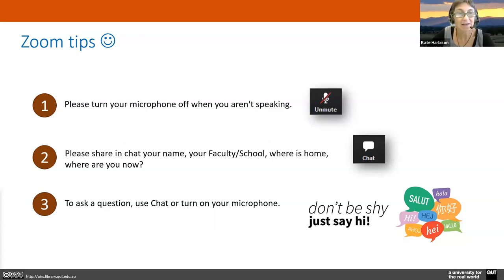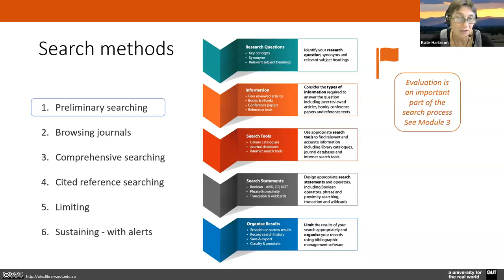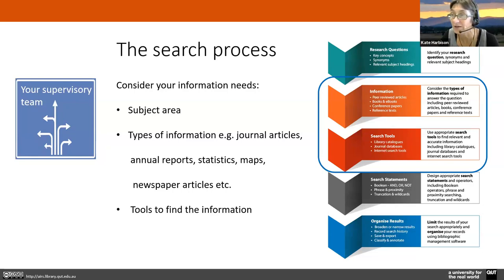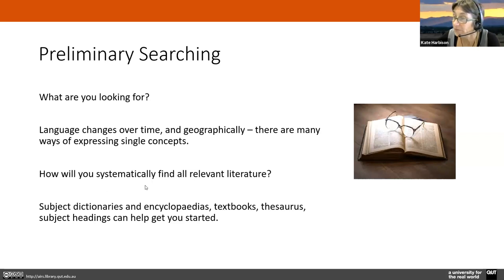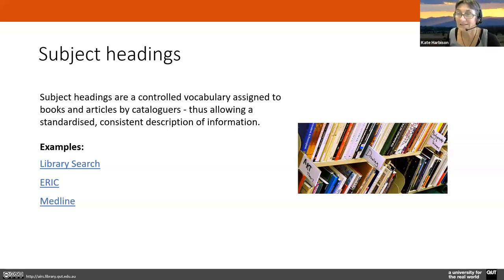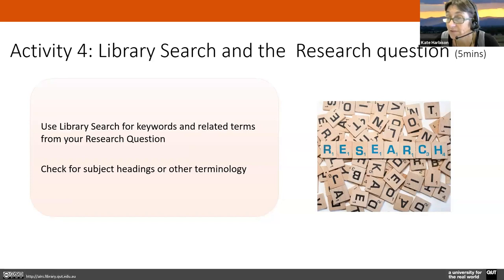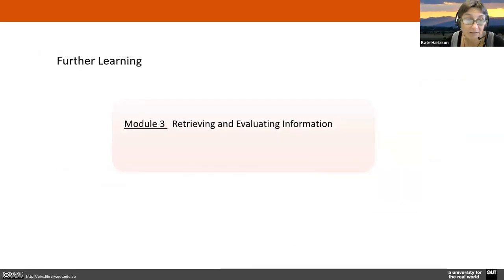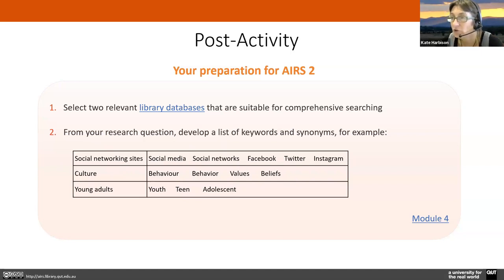Preliminary Search, Evaluating information - IFN001 AIRS - Modules 2 & 3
00:00 Module 2 - Preliminary Searching
10:32 Module 3 - Evaluating Information

Module 2 of IFN001 AIRS (Advanced Information Research Skills) introduces the search process, provides activities to practice preliminary searches, and outlines a set of available search tools and resources.

Module 3 of IFN001 AIRS (Advanced Information Research Skills) describes access to information, including document delivery, key criteria in the critical evaluation of various literature types, the importance of referencing sources appropriately and an overview of academic integrity.

NOTE: To access Closed Captions, please click on the CC button bottom right of video screen.

IFN001: Advanced Information Research Skills (AIRS) is a mandatory coursework requirement for Higher Degree Research (HDR) students enrolled at Queensland University of Technology.

The QUT logo, the "real world" wordmark, and any combination of the foregoing, whether integrated into a larger whole or standing alone, are registered Trade Marks of the Queensland University of Technology, and their use is subject to the approval of the Publications Manager.